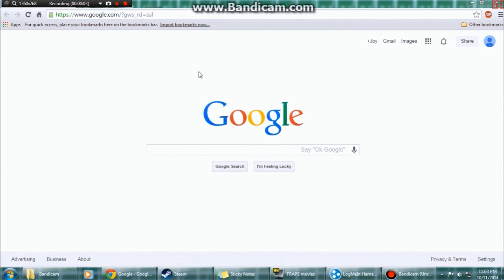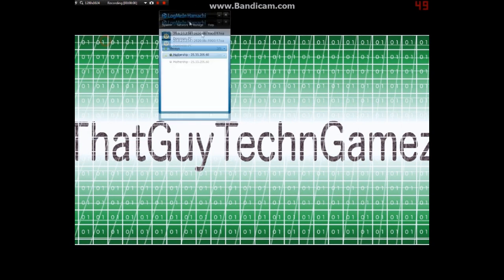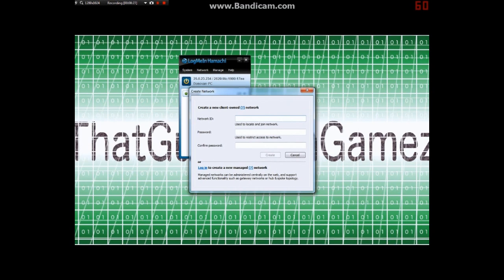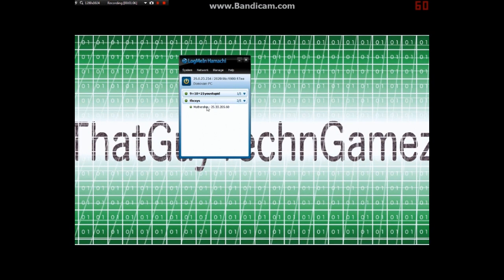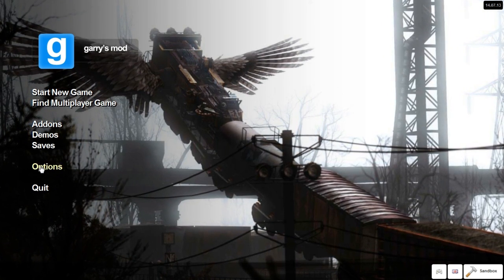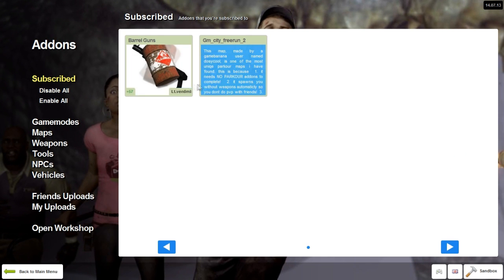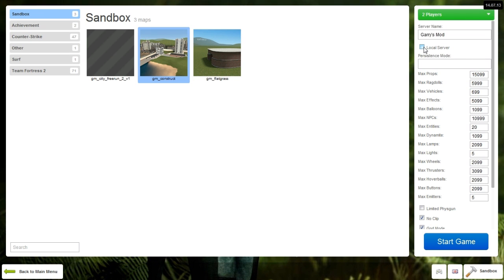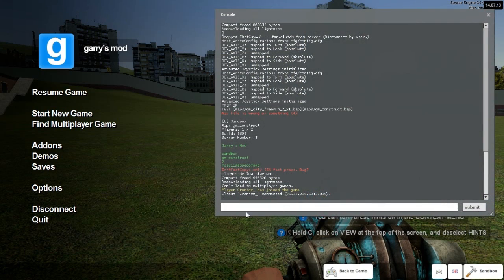How to Make Gmod Multiplayer Server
This is not a server for the public to join, but one for you and a couple of friends to play private.

You can use custom maps and mods as long as you and your friends have them.

ITS REALLY EASY

Make sure you and your friends are connected on one network through hamahci.

You make the server as shown in the video and make sure you DON'T check local server because it wont work.

When you're in tell your friends to open console usually with the button ` and tell them to type "connect ipv4" without the quotations.

Your ipv4 is located above your pc name on hamachi. It always starts with 25.

SUB IF YOU HAVENT